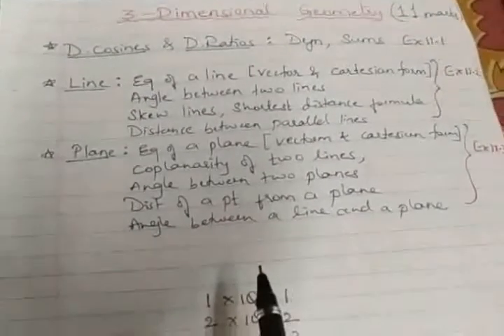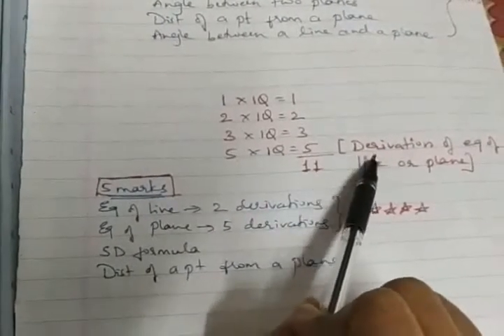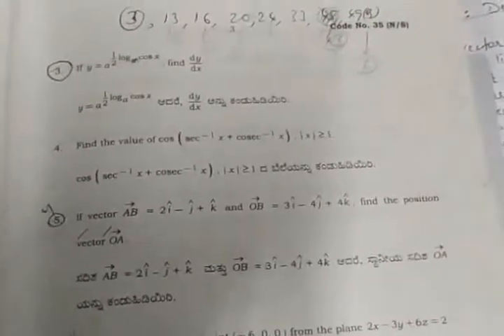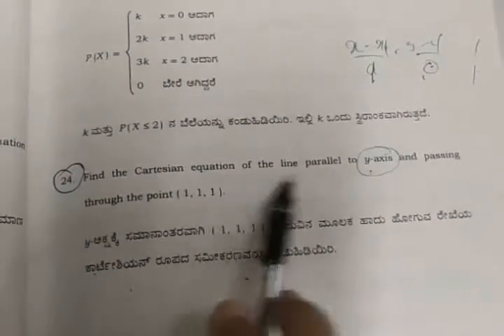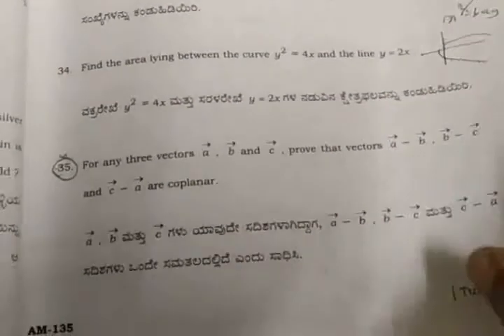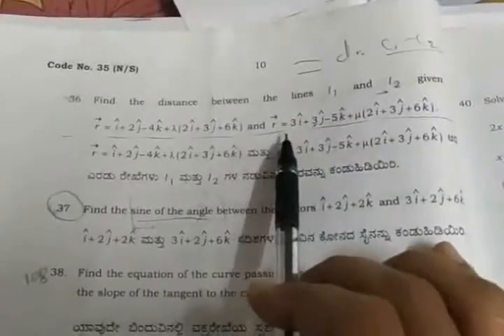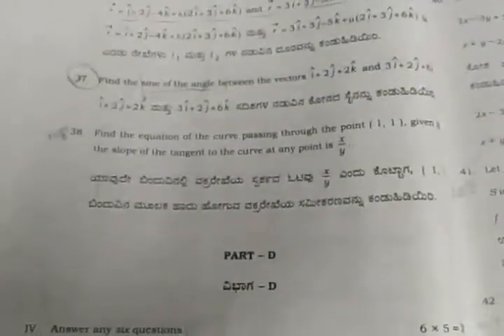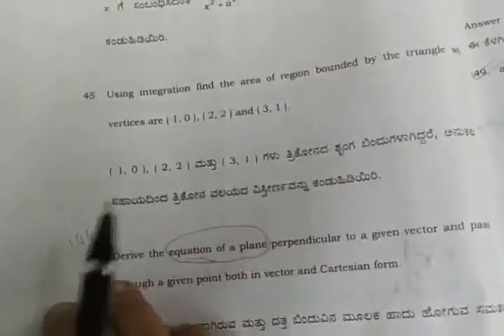3D Geometry 14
previous year Q paper given as assignment